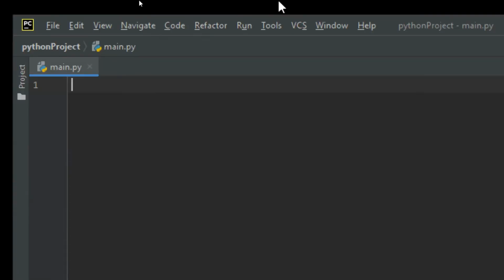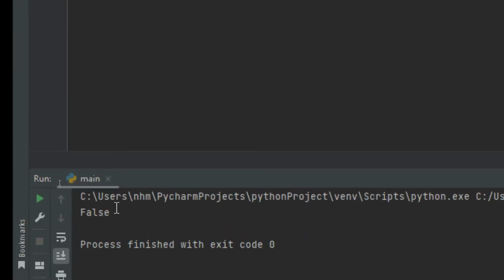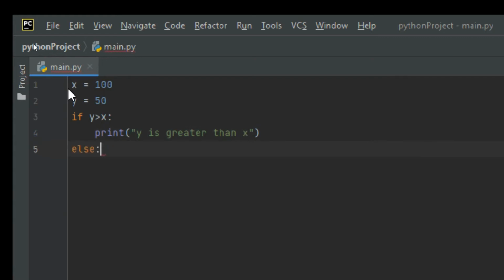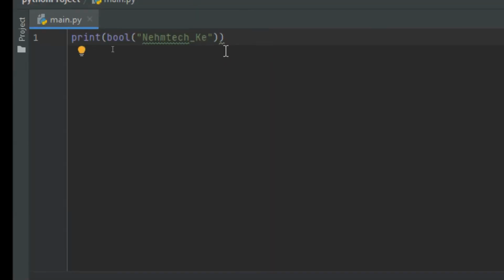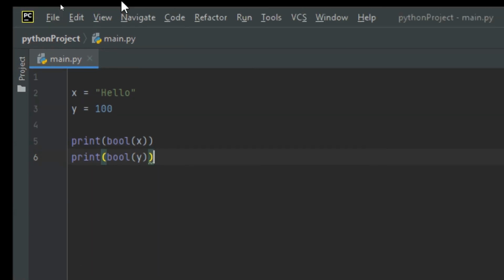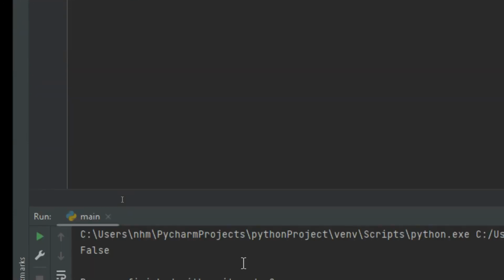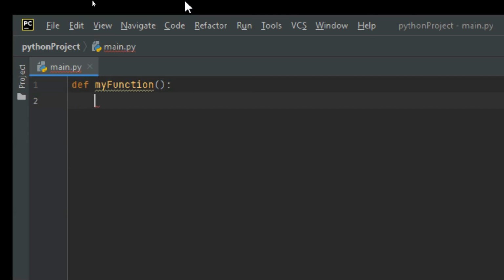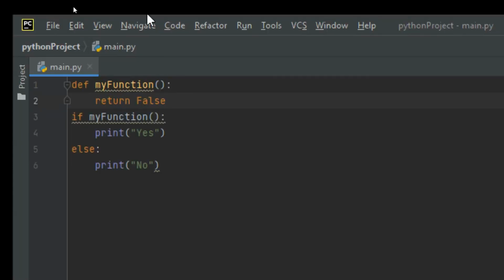PYTHON PROGRAMMING. LESSON 7 || PYTHON BOOLEANS